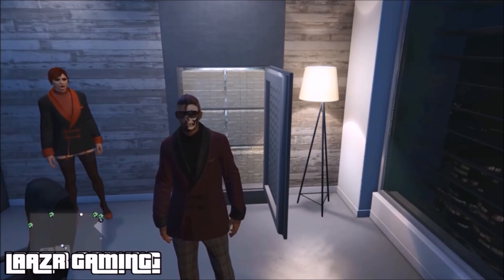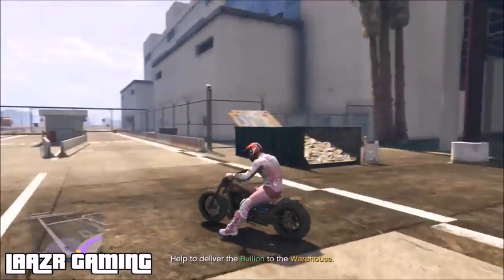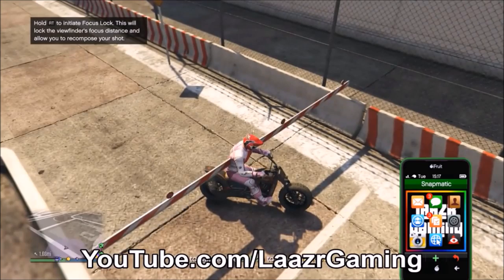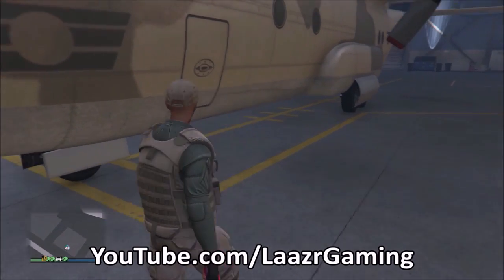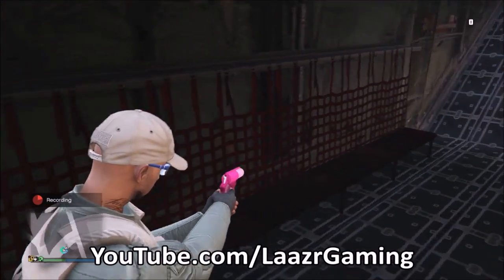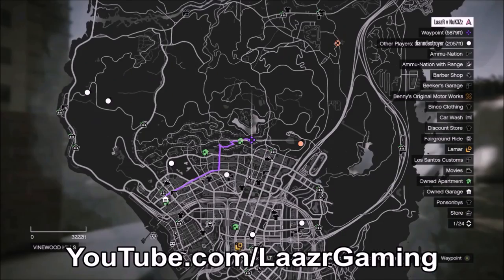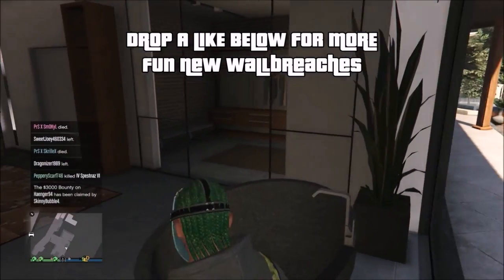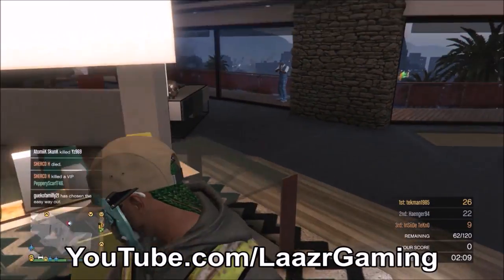GTA 5 Online - 3 NEW GLITCHES & TRICKS (Motorbike Glitch, Titan Glitch & Secret Wallbreach)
LaazrGaming Presents A Brand "NEW" Grand Theft Auto V Online Glitches/Tricks/Methods, A new wallbreach Glitch that will allow you to access A "SECRET LOCATION" withing GTA 5 Online, A awesome "Motorcycle" glitch to celebrate the release of the new "GTA 5 BIKER DLC" Aswell as an awesome Trick/glitch that will allow you to get inside the back of the titan in "gta online" as always a like is highly appreciated and if you guys are new, feel free to subscribe for daily gta 5 videos!
These Glitches are WORKING after Patches 1.27 / 1.29 on PS3 / Xbox 360 and 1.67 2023 ps5, xbox series s, xbox series x Next Gen ps4 / Xbox one, PC.